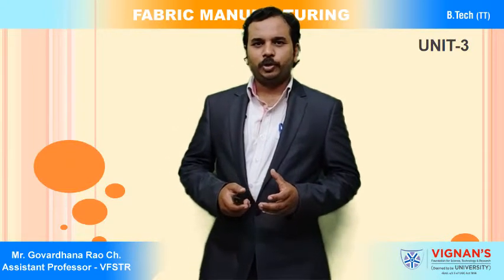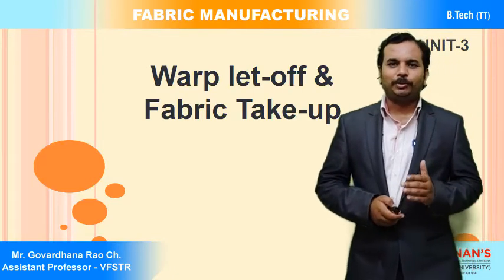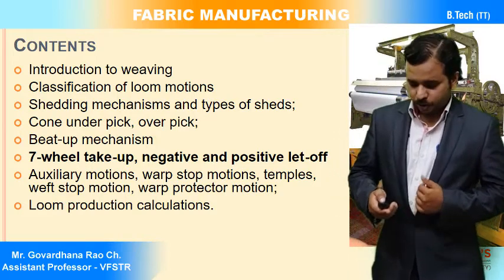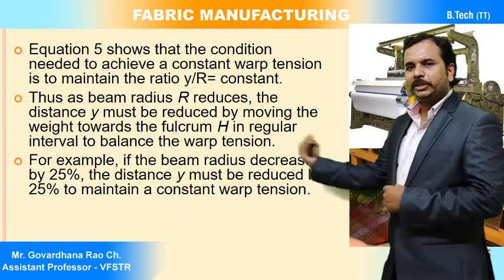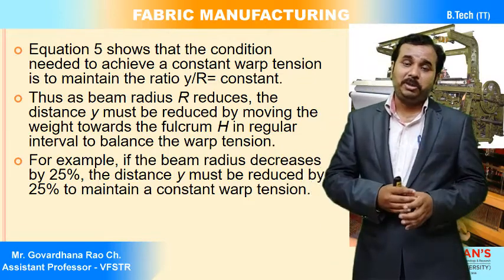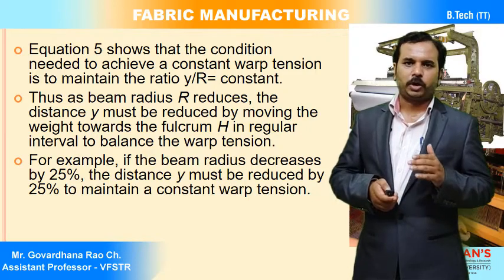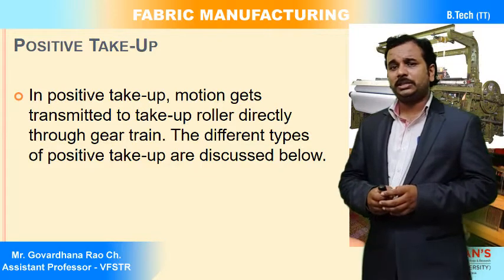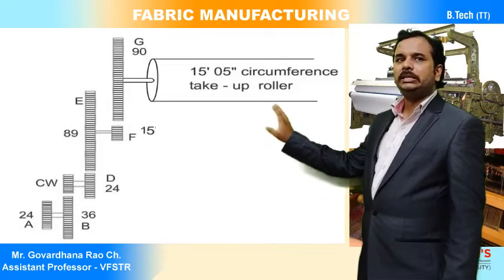U3 T5 LETOFF N FABRIC TAKEUP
WARP LETOFF AND FABRIC TAKE-UP MECHANISMS IN SHUTTLE WEAVING